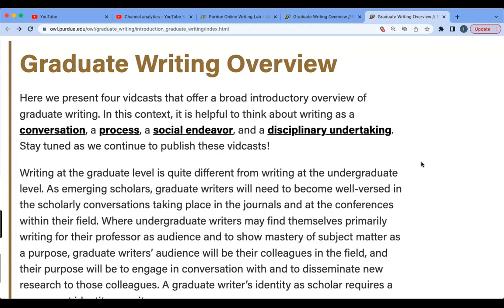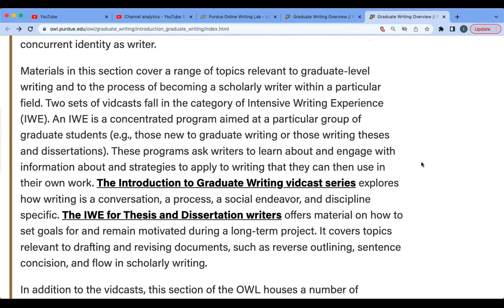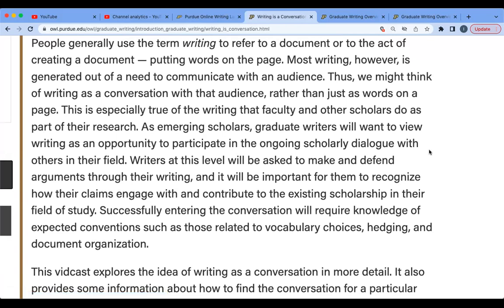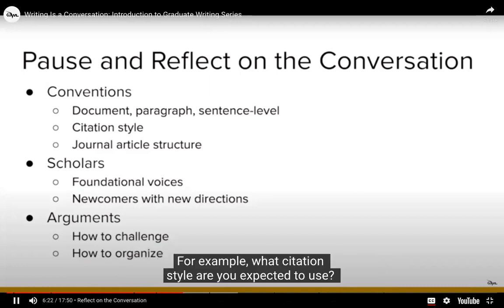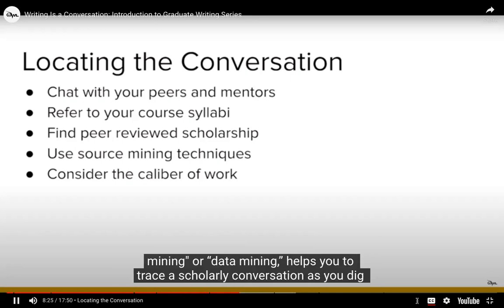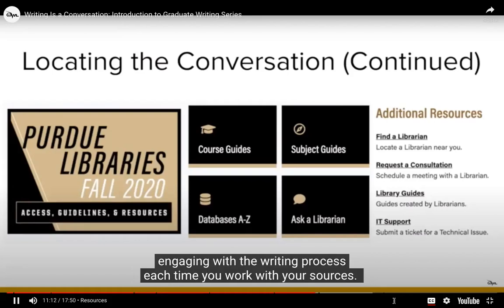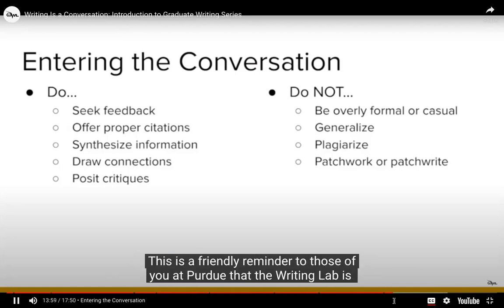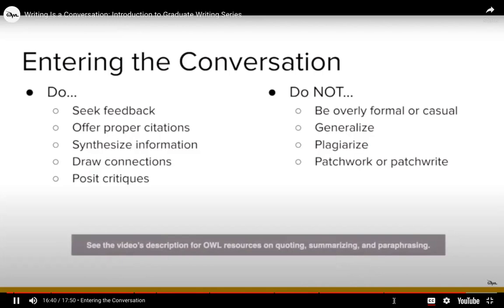How to Write a Successful Graduate Paper -Part 1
To be successful in Communication ,Learn how to Effectively use Words and Communicate in more Professional Style.